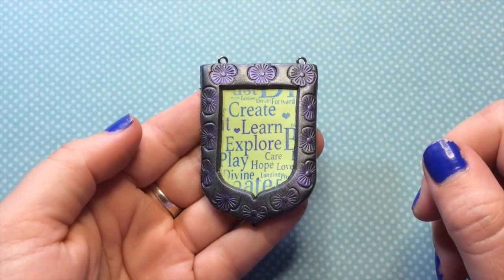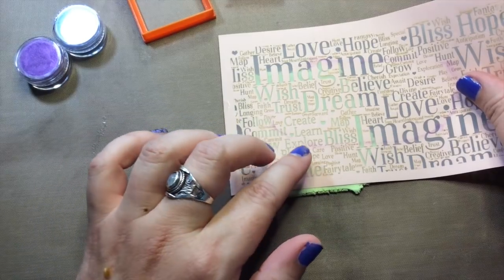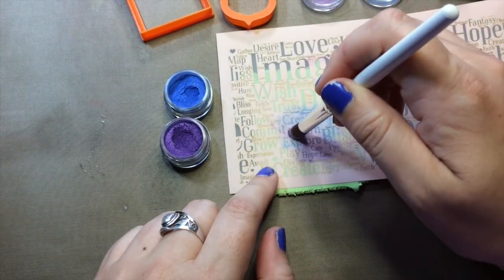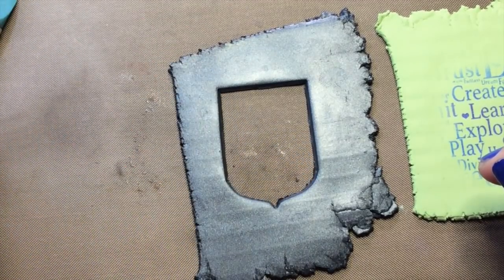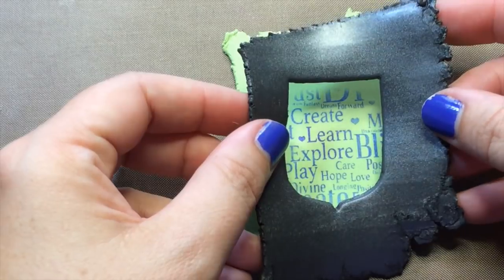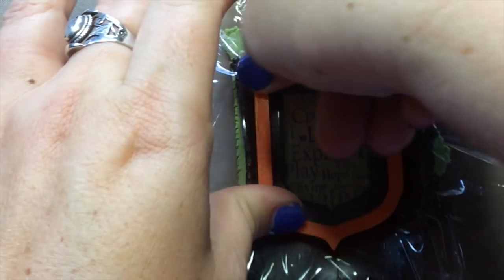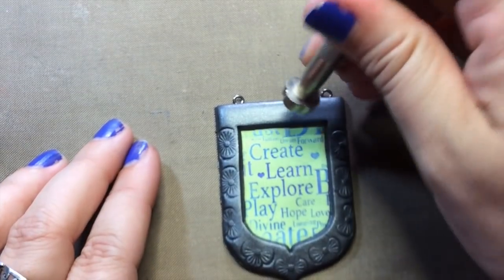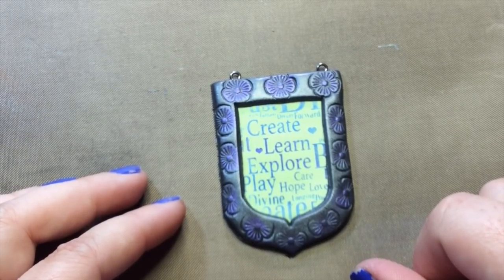How to make a Create Shrine window pendant with polymer clay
This video features mica pigment powders and silkscreen as well as graduated frame cutters to create a cool pendant with a window to a word cloud about creativity.